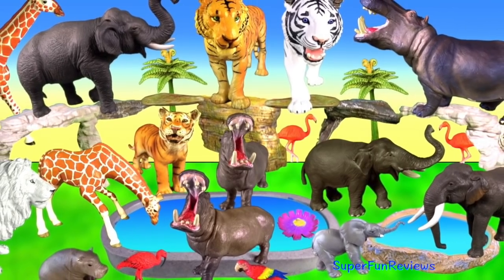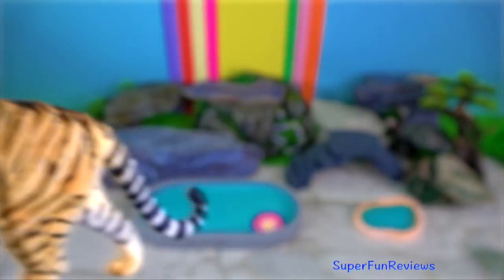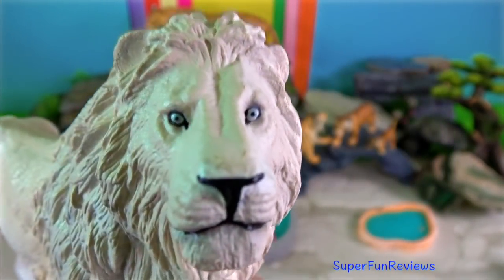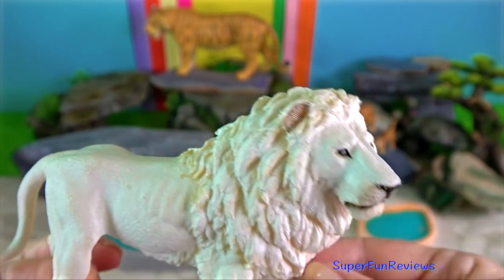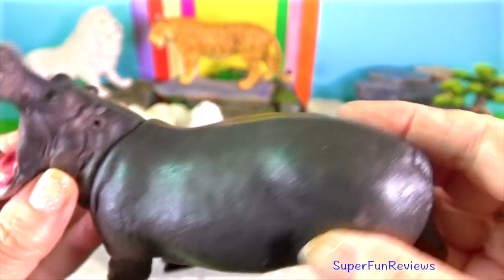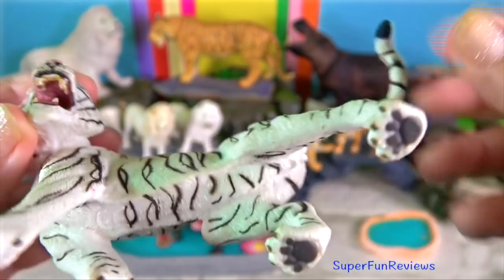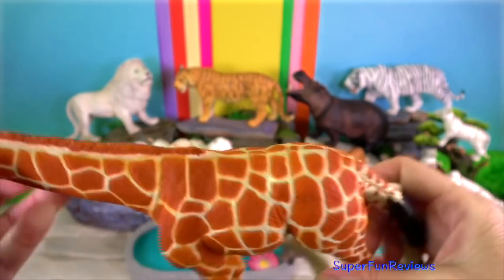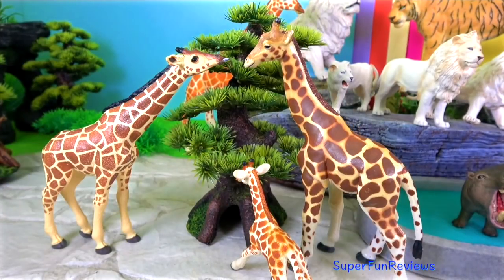Animals - Lion Tiger Elephant Hippo Giraffe - How to Tell a Tiger's Age! 13+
How to tell a tigers age! Animals - Lion Tiger Elephant Hippo Giraffe 13+ The color of a tiger's nose and the amount pigmentation or black spots are a good indicator of a tigers age. Eruption of teeth, color of teeth, wear, ground down teeth, missing and broken teeth, receding gums are all good indicators of a tiger's age. Scientists and researchers are able to find out a lot about a tiger's age when the tiger yawns! They use high powered binoculars and telescopic lenses.

🔥WARNING: This video is suitable for viewers aged 13+. This educational video includes some descriptive language about animal reproduction and uses words like sex pheromone, ovulation,  female genitals, copulation, mounting, mounts, penis, testes.

The melanin in a lion's mane is directly affected by testosterone and mental state. The more dominant a lion is the more testosterone its body releases thus the darker the mane; if a lion is under a great deal of stress the melanin in its mane reduces and it starts to become patchy.

The tiger is territorial and generally a solitary but social predator, requiring large contiguous areas of habitat, which support its requirements for prey and rearing of its offspring. Tiger cubs stay with their mother for about two years, before they become independent and leave their mother's home range to establish their own.

Asian elephants bathe frequently and submerge themselves in water to cool down. They can use their trunk to spray water or saliva on themselves. They cover themselves in mud or soil to keep their skin cool. The females and offspring live together in a group, while the males live in smaller groups or alone

Despite its long neck and legs, the giraffe's body is relatively short.  Located at both sides of the head, the giraffe's large, bulging eyes give it good all-round vision from its great height

Hippos are very aggressive and very dangerous.

जलहस्ती, হিপ্পোপটামাস, हिप्पोपोटॅमस, హిప్పోపొటామస్, ஹிப்போபொட்டமஸ், હિપ્પોપોટેમસ
जिराफ़, জিরাফ, जिराफ, జిరాఫీ, ஒட்டகச்சிவிங்கி, જીરાફ

जंगली जानवर, বন্য প্রানী, वन्य प्राणी, காட்டு விலங்குகள், క్రూర మృగాలు, જંગલી પ્રાણીઓ, Animales salvajes, animais selvagens, Animali selvaggi, สัตว์ป่า, Động vật hoang dã, Mga mababangis na hayop